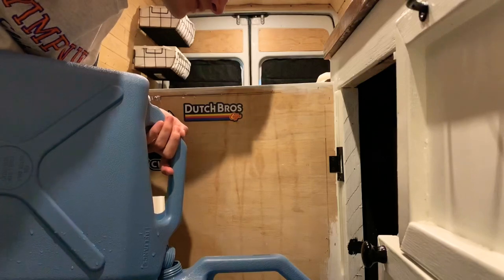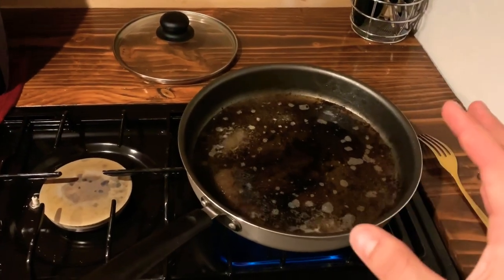VAN LIFE CHORES - Lola the Big Blue Van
Or not, it’s up to you! Please leave any questions down below.